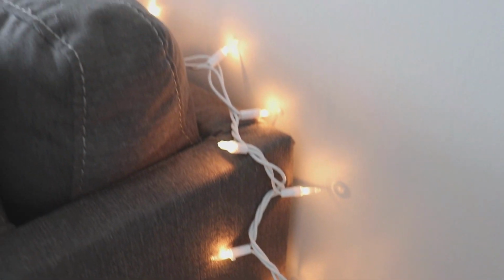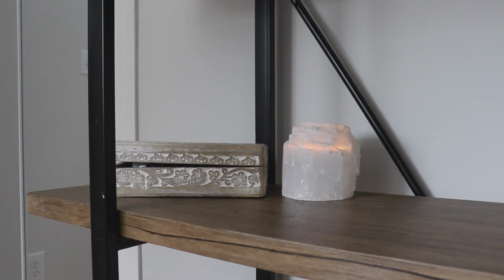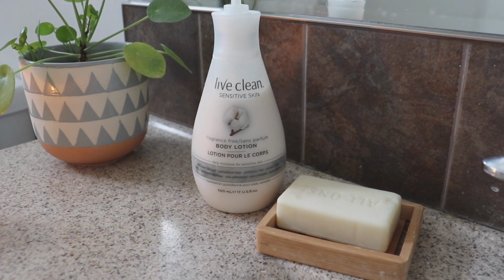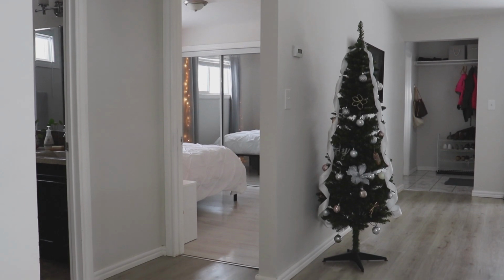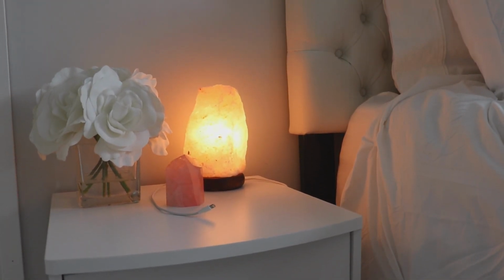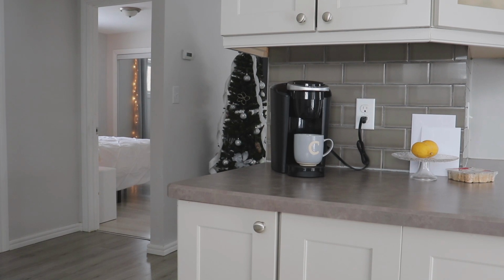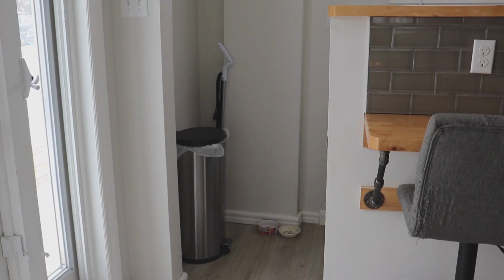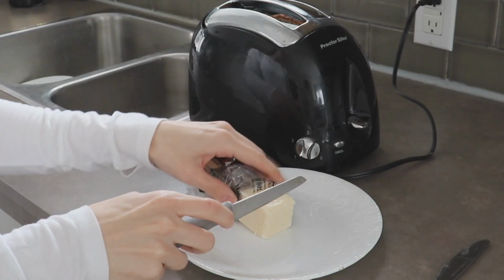MINIMALIST Updated House Tour | Relaxing | The Simple Chic Life | 2019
I have made a few small changes to my minimalist home, and it was such a beautiful winter day I thought I'd take you along and show you my humble home.  I love a minimalist aesthetic and keeping holistic items around the house to help keep a positive vibe in my home.  If you're interested in fung shui, you might like my channel!  I hope you all had a great winter day!

Get my stuff! :)

Four Sigmatic Coffee
Bookshelf in Office
Crystal Bible
Bohemian Floor Pillow
Himalayan Salt Lamp
Office Desk
Office Chair
Office Area Rug
My Lamp: Walmart

Video Equipment:
My Camera
My Microphone
My Tripod (tall)

My collagen powder
My Favorite Protein powder
THE BEST Four-Sigmatic Coffee
My Essential Oil Diffuser: Walmart
My Biotin
My Shampoo and Conditioner
My Face Moisturizer
My Sunscreen (combination)
My Sunscreen (mineral only)
Anti-aging Night Cream
My Bamboo Toothbrushes
My Bamboo Soap Dishes
My Dryer Balls

Bedroom:
My Bed frame
My Mattress
My Duvet
My Duvet cover set
Nightstand: Walmart

Living-room:
My Coffee table
Similar Area rug
My Chess Board
My Marble Coasters

Other:
My Keurig Compact
My Nutribullet

Must-Read Books:
Power of Now by Wayne Dyer
A New Earth by Eckhart Tolle
The Secret by Rhonda Byrne
The Happiness Equation by Niel Pasricha
How to Win Friends and Influence People by Dale Carnegie